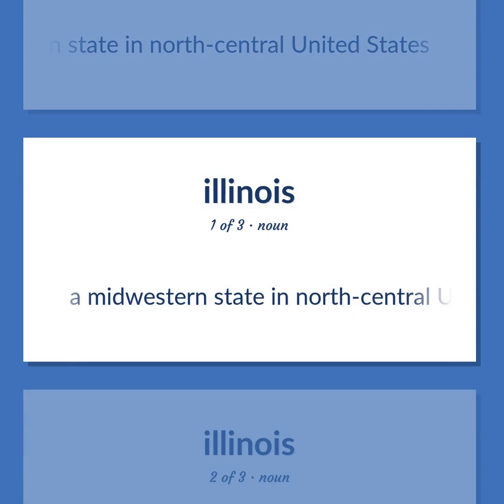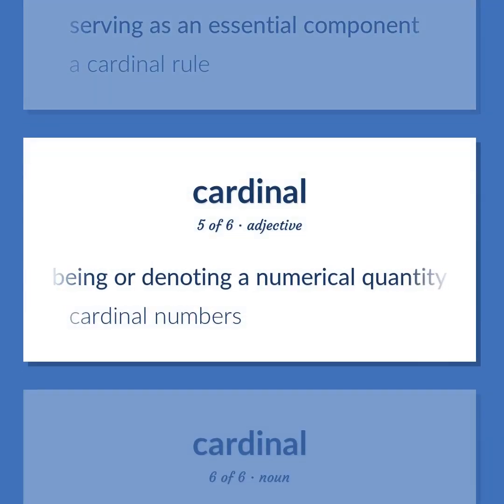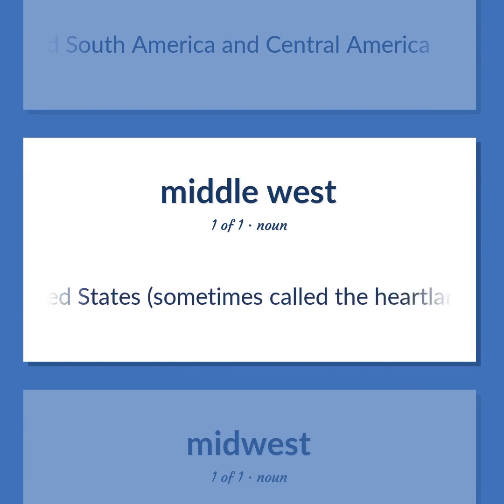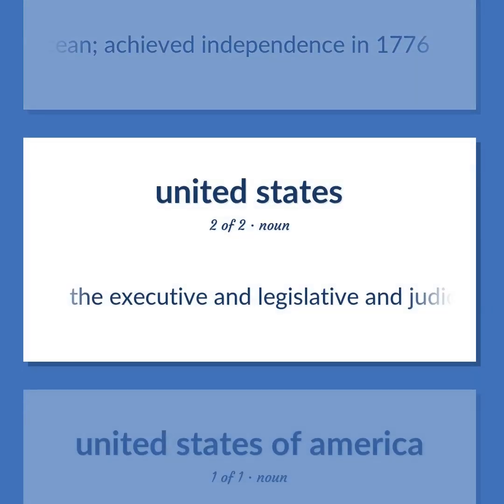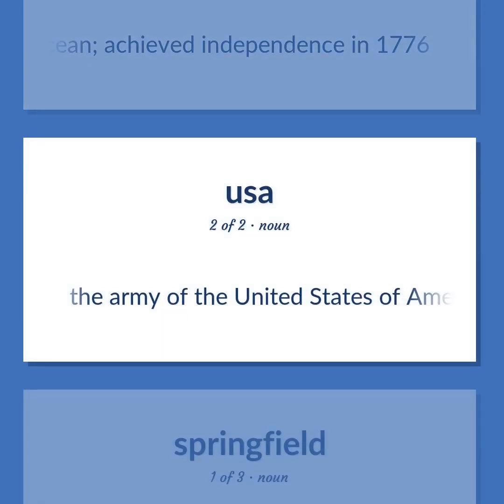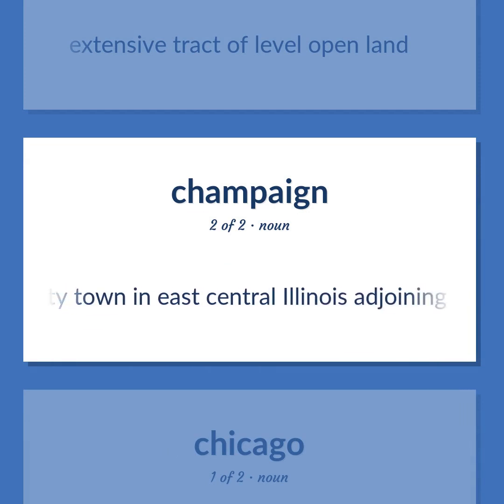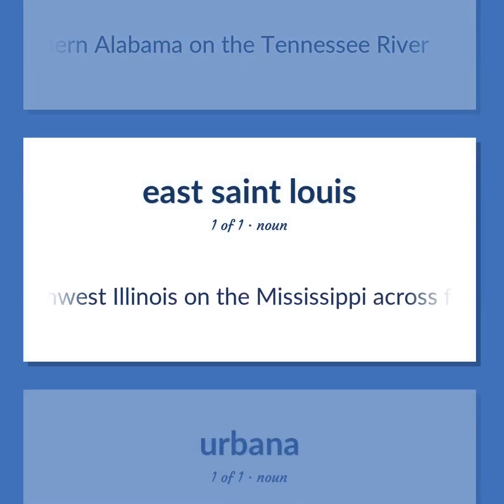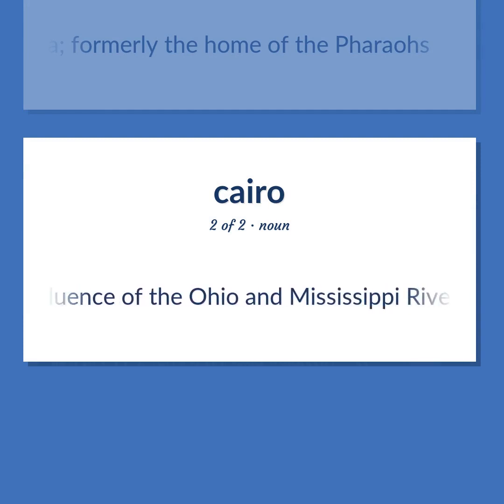Il - 50 English Vocabulary Flashcards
IL meaning. Following our free educational materials, you learn English in a great way with ease and efficiency.